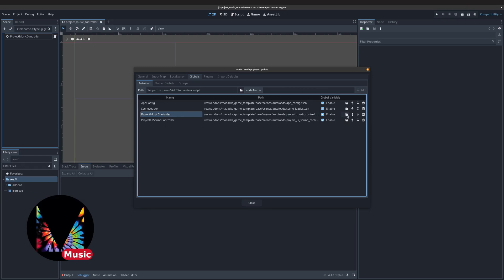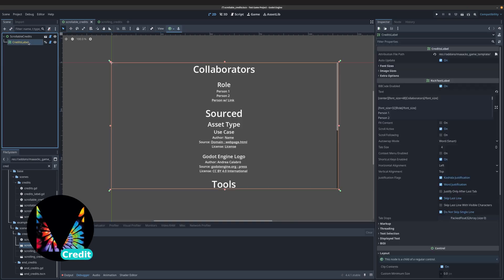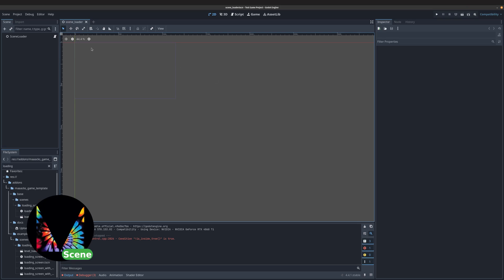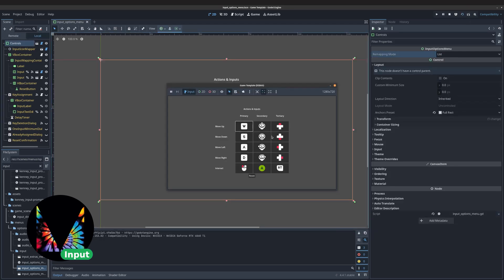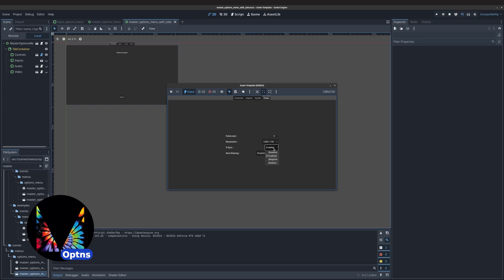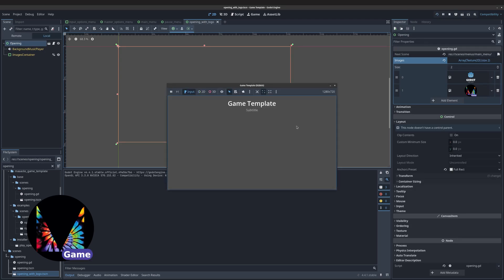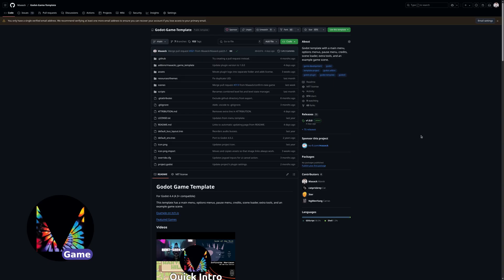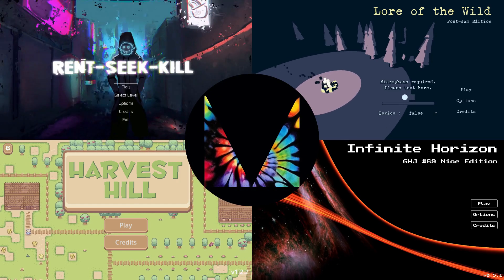All of Maaack's Godot Plugins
Quickly covering all of the plugins in the suite.